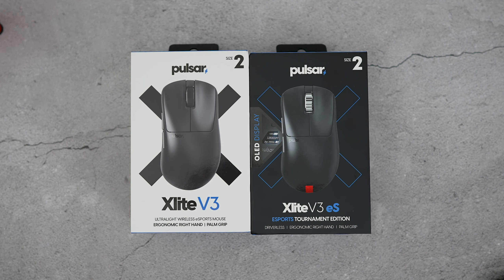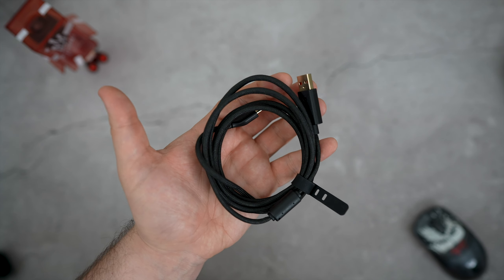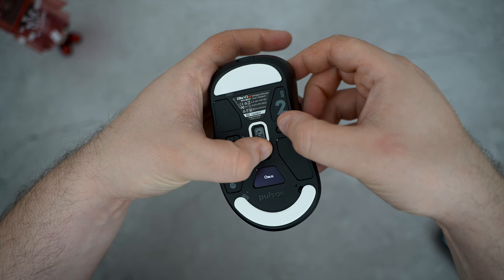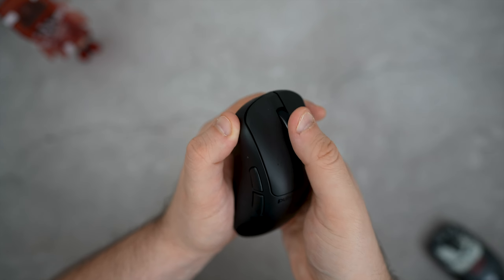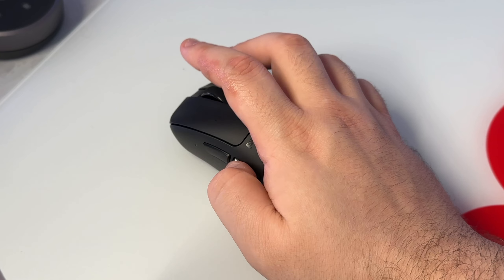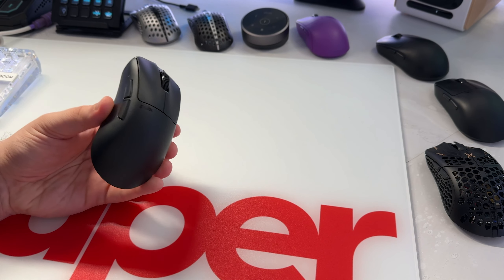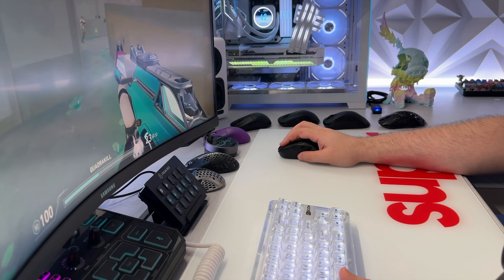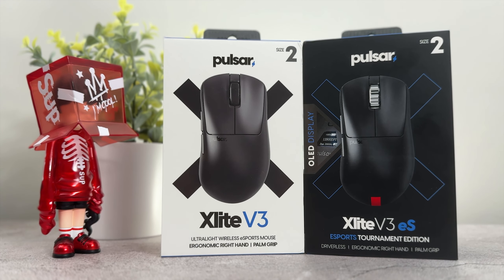Pulsar Xlite V3 eS & Xlite V3 Mouse Review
Pulsar is wrapping up the year with a dynamic duo of gaming mice—the XLite V3 and the XLite V3 ES! These powerhouses are in a heated battle for supremacy, each vying for a prime spot in the hands of gamers around the globe. The XLite V3 boasts a streamlined design, ergonomic comfort, and reliable wireless performance, while its sophisticated sibling, the XLite V3 eS, steps up the game with premium features like an OLED display, aluminum alloy scroll wheel, and enhanced wireless capabilities. The choice is yours—which one would you pick to be your gaming companion as we bid farewell to the year?

The best thing you can do for FREE to earn easy money.
Get 500 points when you sign up for Fetch using this link & get free money just for scanning old receipts.

My Camera Gear:

‣ Give your dog a hug for me.

TIME STAMPS
0:00 Intro
0:24 Upgraded Internals
0:31 Shell & Coating
0:51 Unboxing
1:08 Features & Oled Screen
1:37 eS Button Functionality
2:04 Battery Life
2:56 Scroll Wheels
3:35 Sound Test
4:01 Button/Click Feel
4:35 Size & Weight
5:04 Colorways
5:22 Final Thoughts
6:25 Pricing
6:51 Outro

▬▬▬▬▬▬▬▬▬▬▬▬▬▬▬▬ Socials ▬▬▬▬▬▬▬▬▬▬▬▬▬▬▬▬▬▬▬▬▬▬